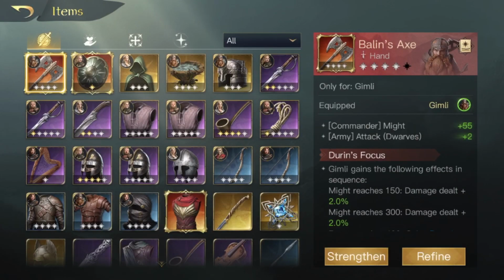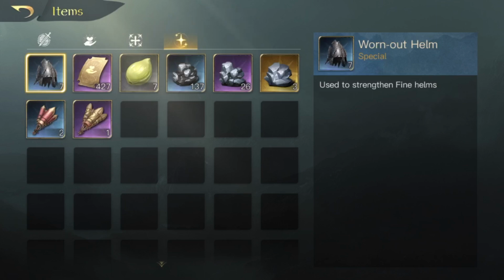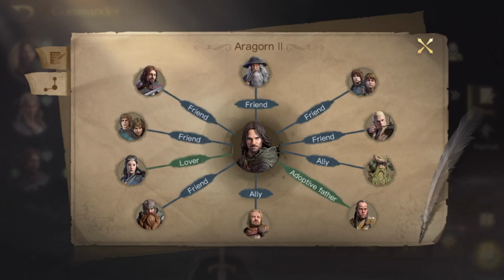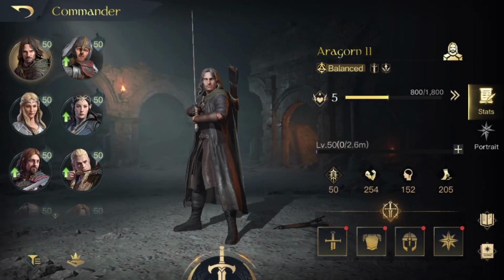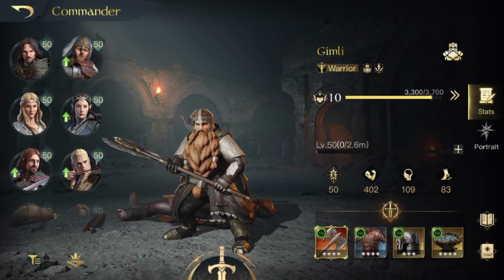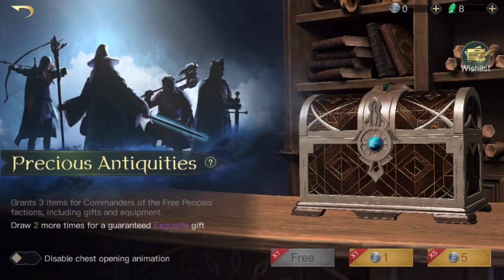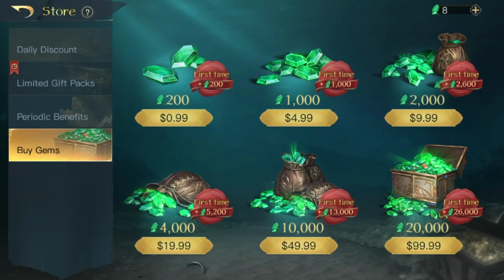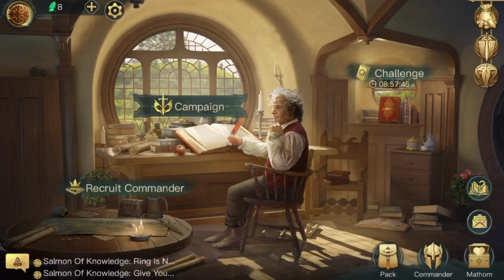Back To Basics: A Strategy Guide For New Players - Lord Of The Rings: Rise To War!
A in-depth guide on the absolute basics of Lord Of The Rings: Rise To War! This is not gameplay even but just how to use the UI and navigate yourself around the different game menu's, screens etc.

Are you a fellowship leader needing to teach your new players how to play the game? Give them a head start with my guides and tutorials, especially this new Back To Basics series!

Chapters
00:00 - Introduction
01:03 - The Pack
01:09 - Gear
01:48 - Respect Items
02:37 - Speedups
02:57 - Miscellaneous
03:56 - Commander Page
04:10 - Commander Profile
04:25 - Commander Relationships
04:55 - Commander Walkthrough Page
06:08 - Commander Race Filters
06:36 - Commander Respect Page
06:47 - Unique Items Viewing
07:40 - Commander Attributes
08:49 - Commander Portrait
09:10 - Mathom Chests
10:03 - Wish Listing Items
11:03 - Mail
11:12 - Game Guides
11:25 - Store
12:07 - Navigating Chat
12:33 - Joining A Group Chat
12:57 - Checking DM's
13:29 - Outro